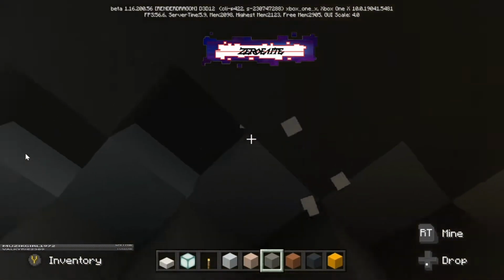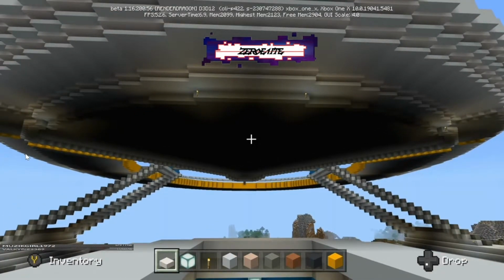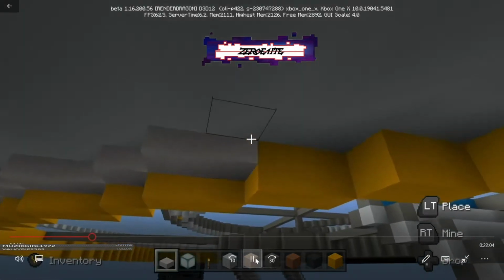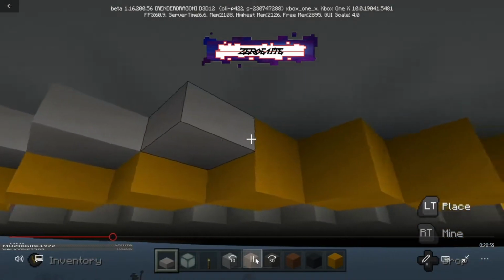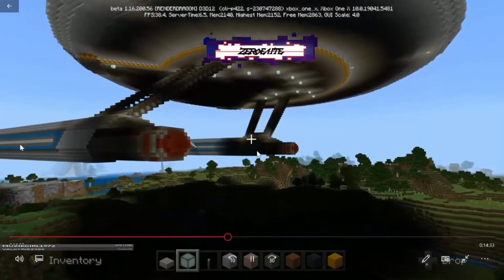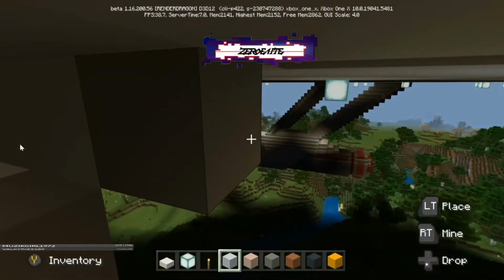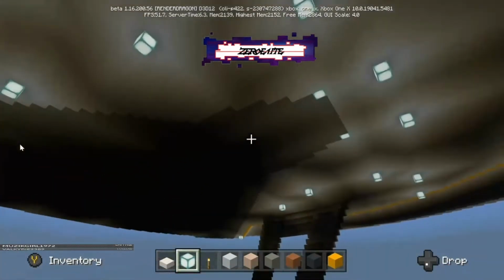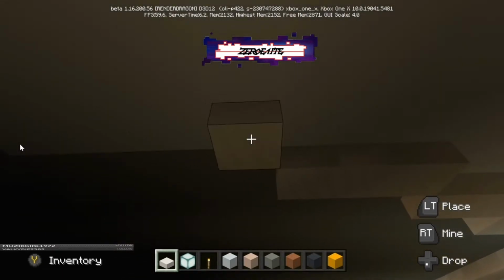U.S.S. CERRITOS TUTORIAL EP16-Lower hull detail's